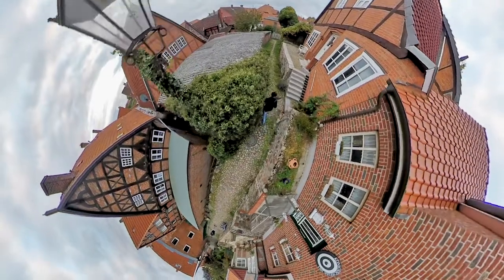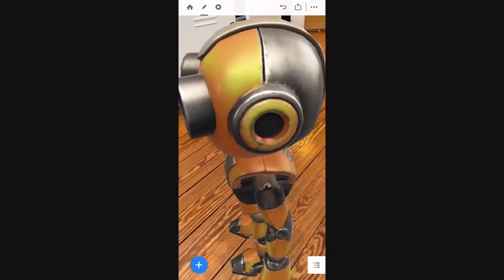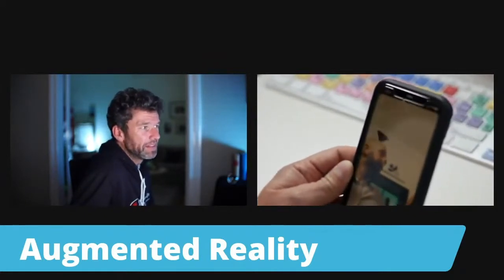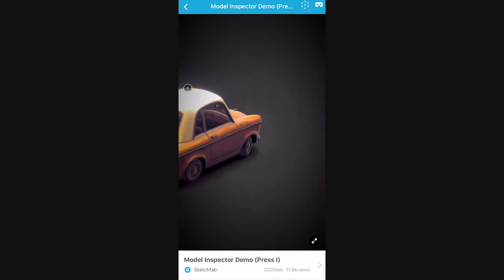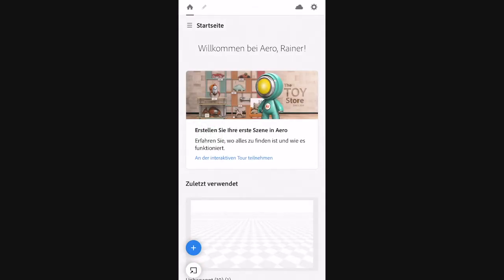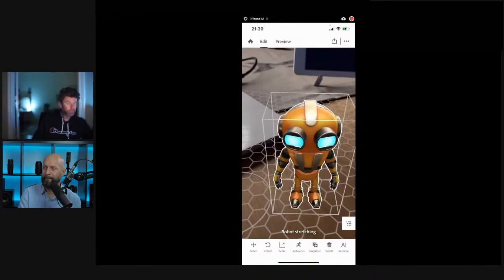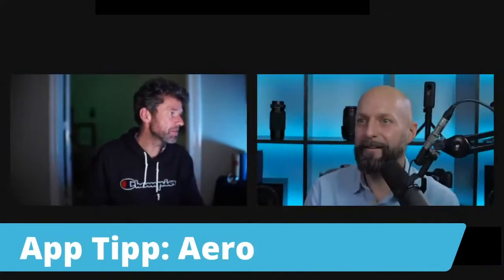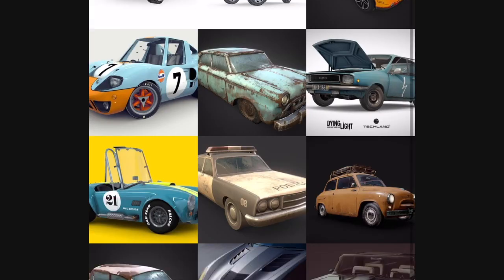How to you use Augmented Reality (AR) with Sketchfab and Adobe Aero in your videos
In this episode Matthias and Rainer explain how to use Augmented Reality (AR) models to spicen up your videos easily. They show apps with AR libraries like Sketchfab and model animation with Aero by Adobe.

Subscribe to our channel to learn more about all sorts of videography and visual storytelling such as drone filmmaking, overcapture videos, smartphone video, augmented reality, face filter creation and so much more.

Ep1: Joel Eggimann tipps and tricks for cool Instagram videos
Ep2: Piotar Boa on Facefilters for Instagram and Snapchat
Ep3: Cielo de la Paz - The Storyographist about mobile filmmaking and iPhone Hacks
Ep4: Shanil Kawol about the advantages of 360 videos
Ep5: Celi & Irina from sneg.shot on how to create high-end videos with low budget
Ep6: DRONIC FPV gives insights on how to fly and shoot with FPV drones
Ep7: Steve Giralt from The Garage explains how to film commercials with camera robots